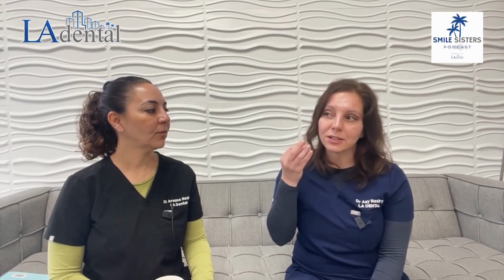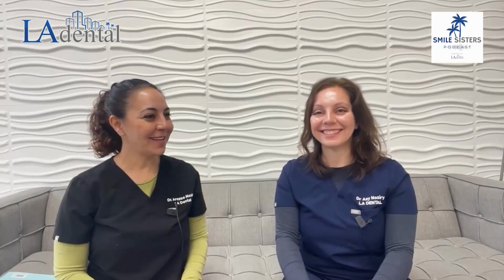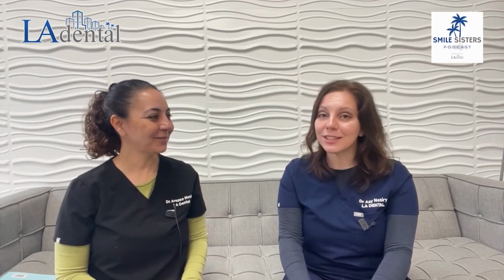Orthodontics vs. Cosmetic Dentistry: Where They Overlap and Why It Matters - Smile Sisters Podcast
Whether you're considering braces or veneers, understanding where cosmetic dentistry and orthodontics overlap can help you make informed decisions about your dental care.

Topics Covered:

The Time Factor in Aligning Teeth: Learn how long it typically takes to align teeth with orthodontic treatments and why patience is key to achieving the best results.
Crowded Teeth: Discover why crowded teeth need special attention and how orthodontics can provide the necessary space and alignment for a healthier smile.
Adult Braces: Understand the unique challenges and benefits of getting braces as an adult and why treatment might differ compared to younger patients.
The Golden Ratio of Our Teeth: Explore the concept of the golden ratio in dentistry and how it influences the aesthetics of a perfect smile.
Unintended Consequences of Shaving Down Teeth: Learn about the potential risks and long-term effects of reshaping teeth for cosmetic purposes.
Don't Forget Your Gum Line: Understand the importance of gum health in both orthodontic and cosmetic treatments, and how a balanced approach ensures overall dental wellness.